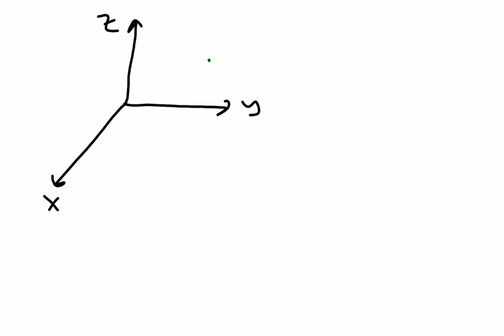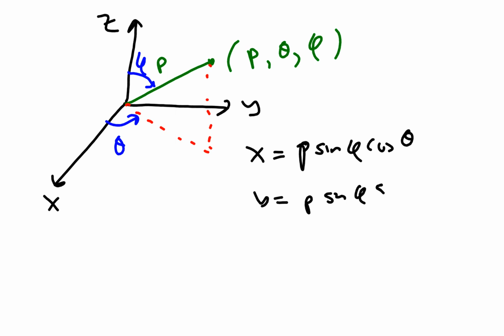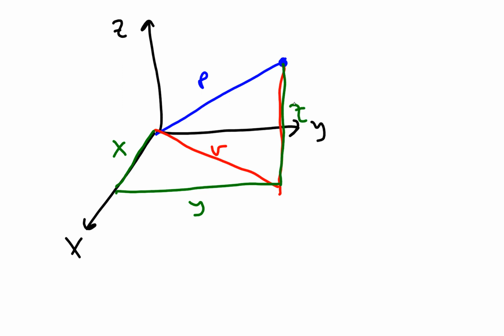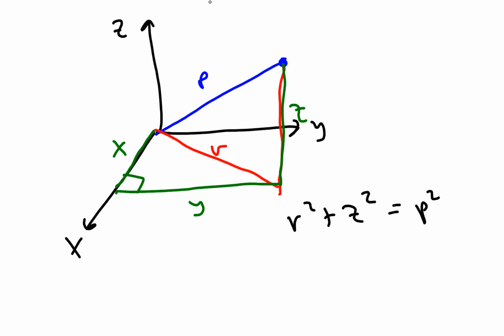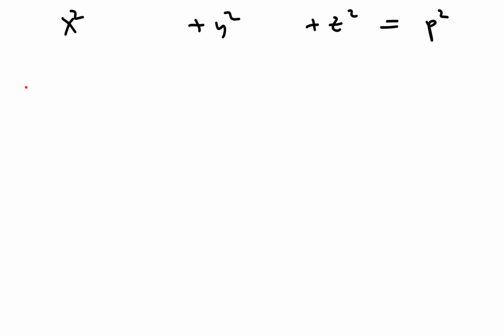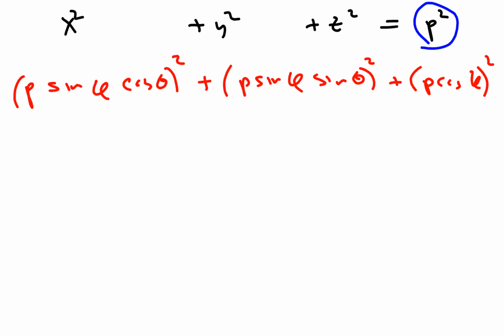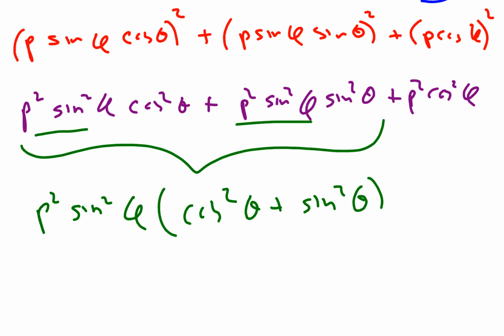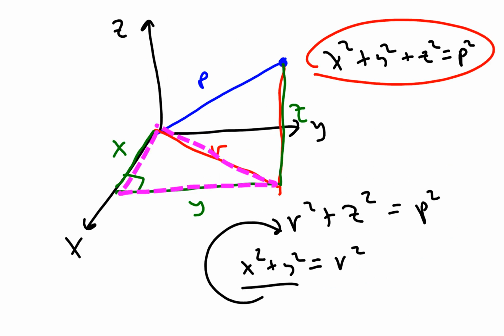Cool Relationship between Pythagorean Theorem and Spherical Coordinates